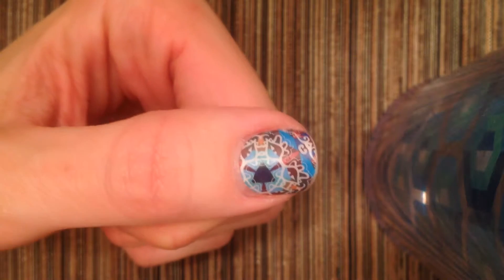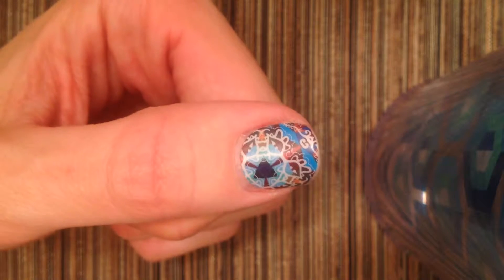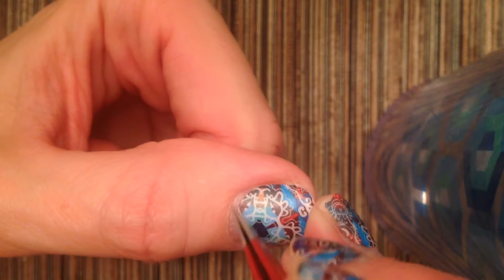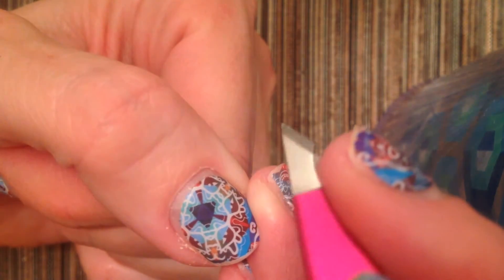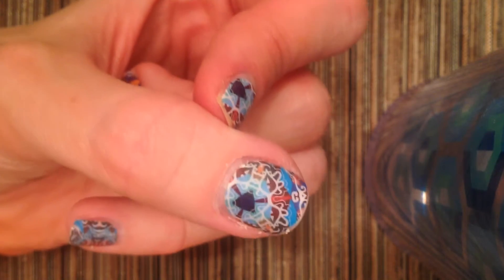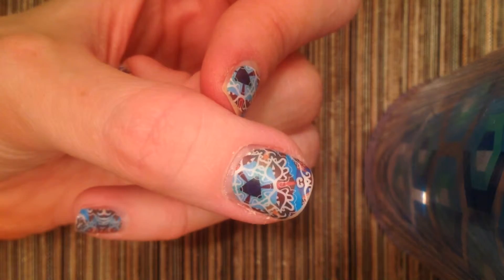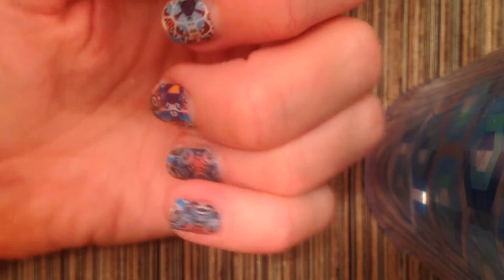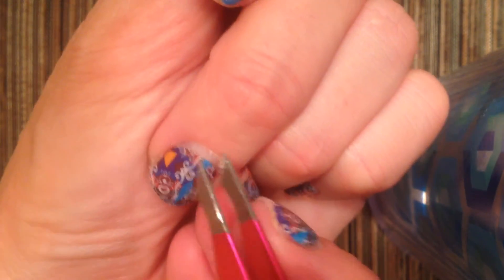Removing the invisible cuticle - prep those nails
via YouTube Capture -  this shows how I remove the dry skin or invisible cuticle prior to applying a new set of Jamberry Wraps!